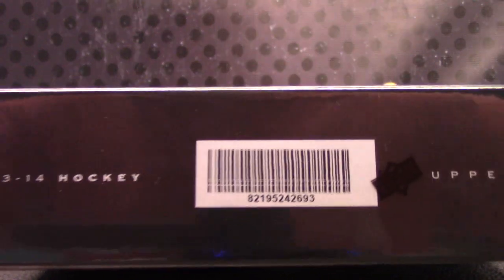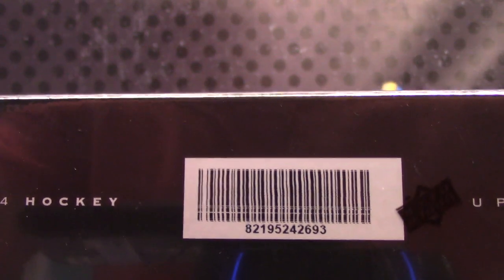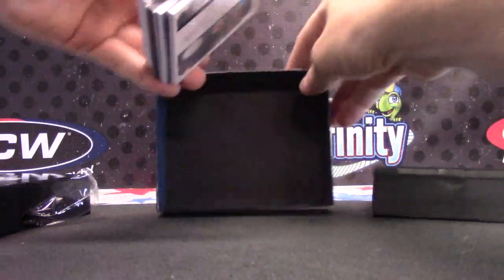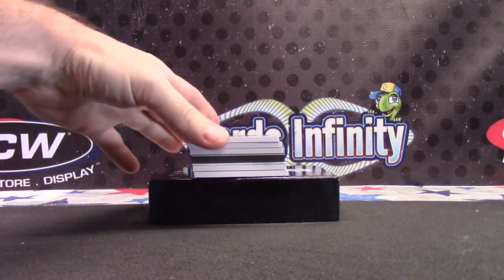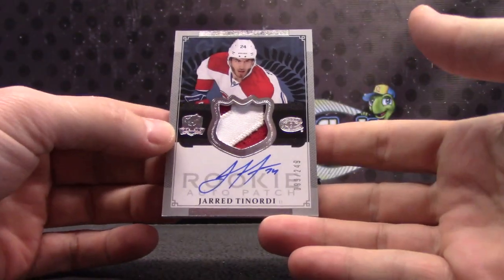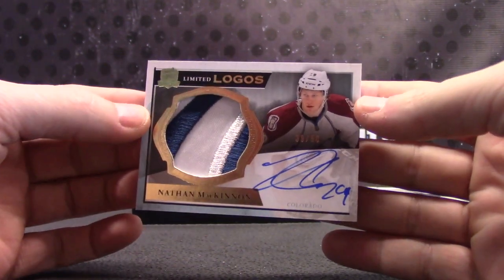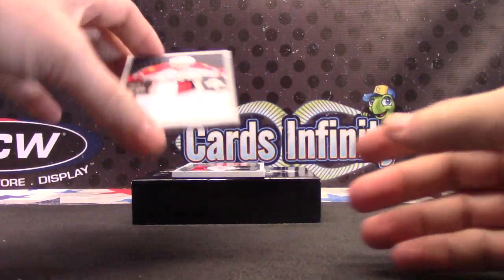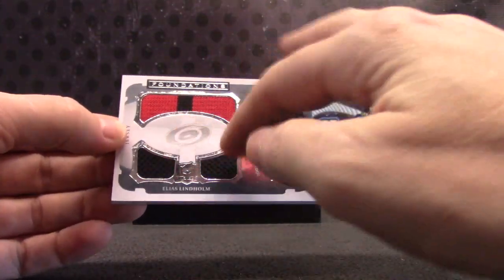Jason's 2013/14 CUP Hockey Box Break